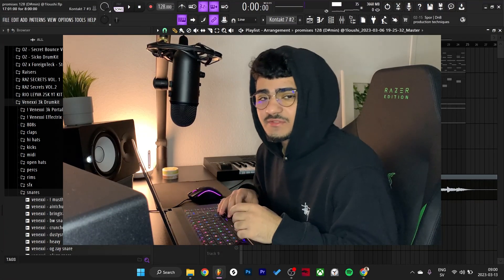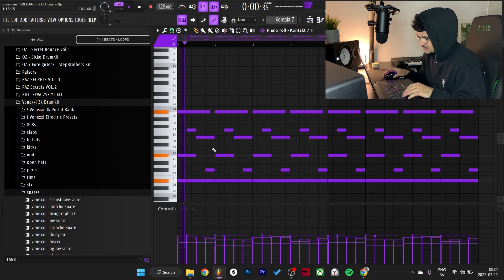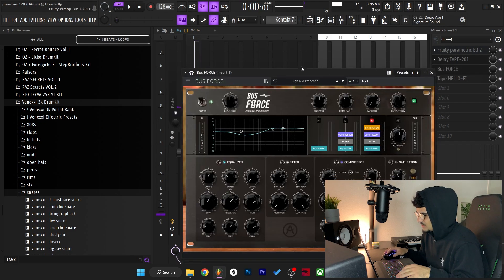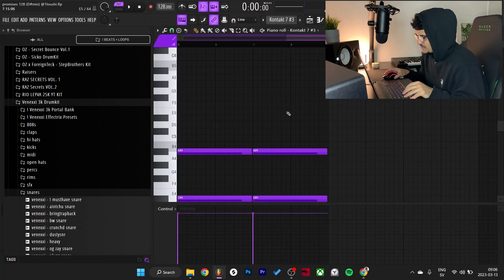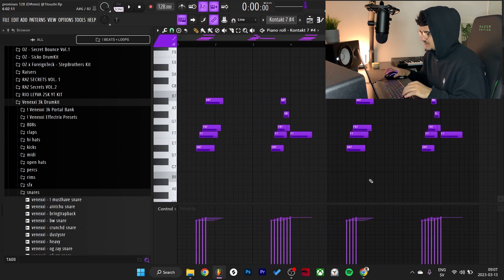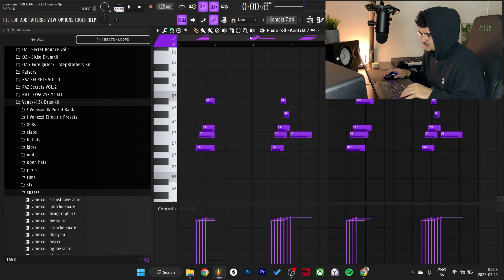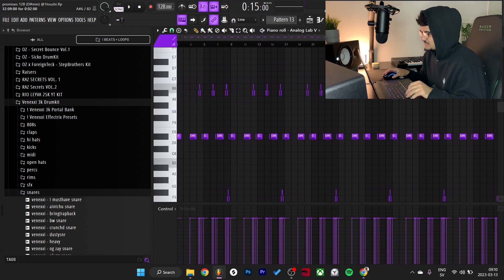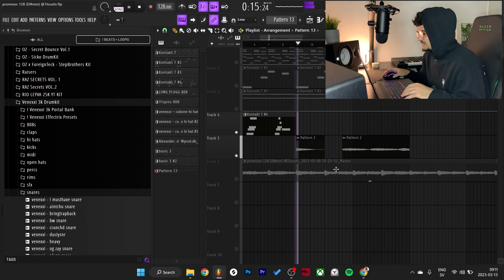How To Make Dark Samples (Cubeatz, 808 mafia) | FL Studio 21 Tutorial